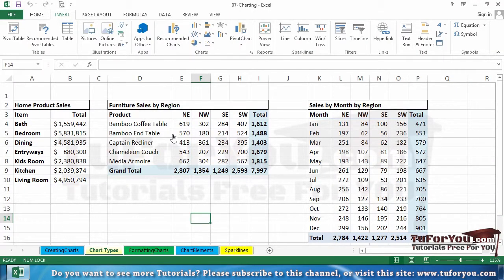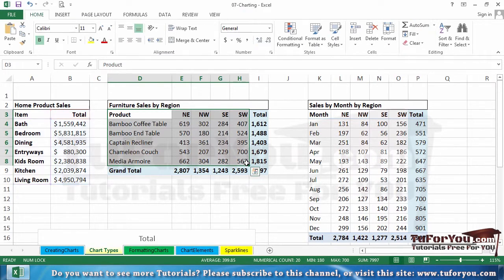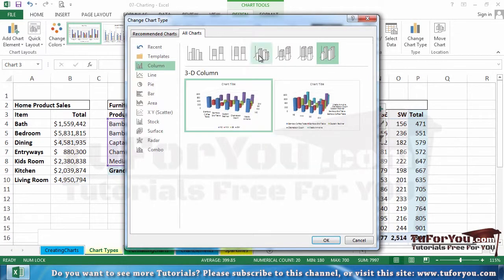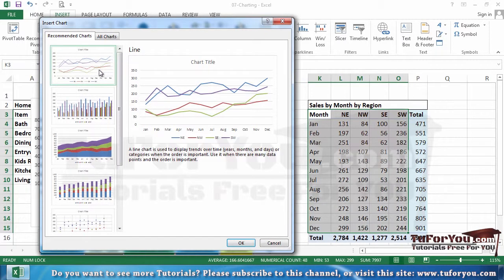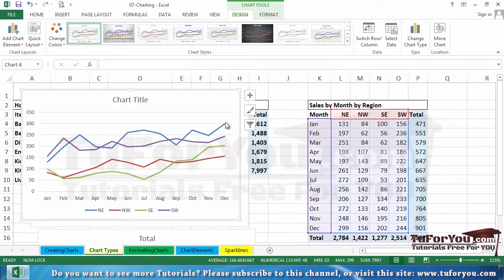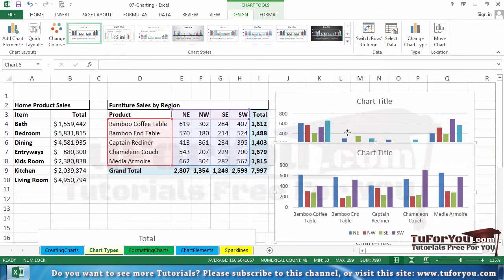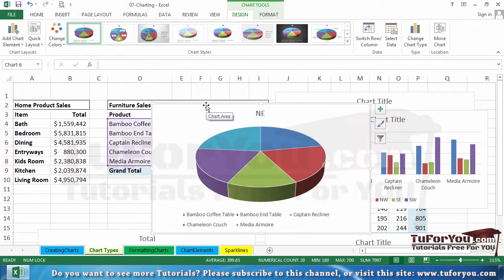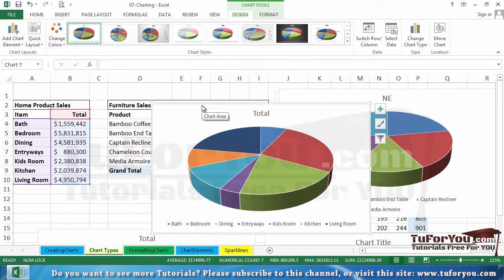40 Exploring chart types